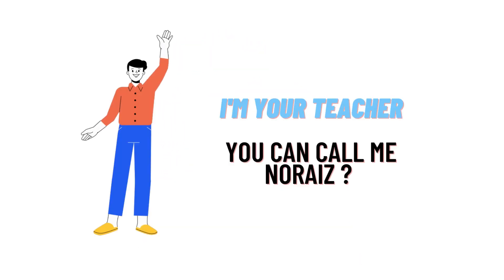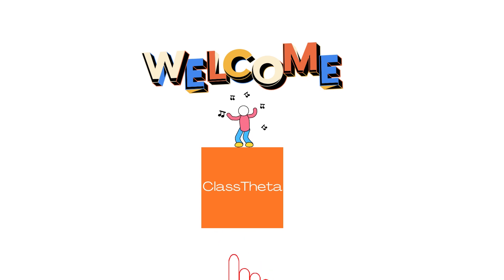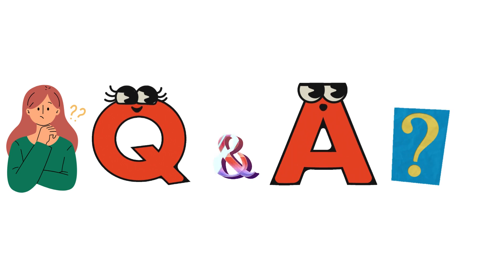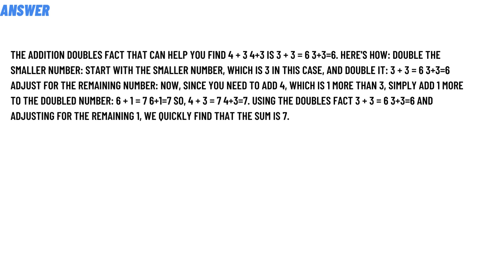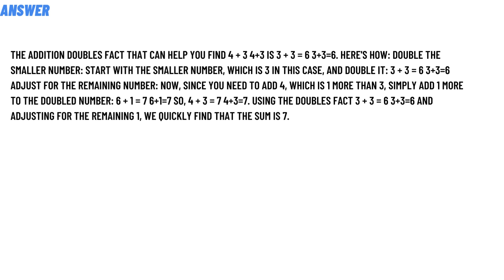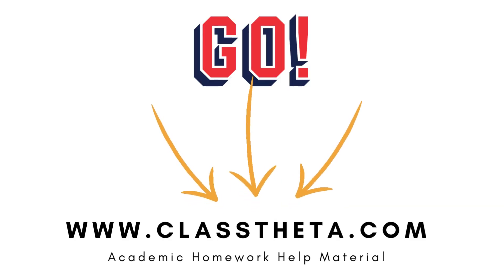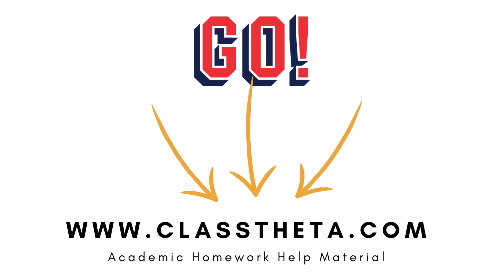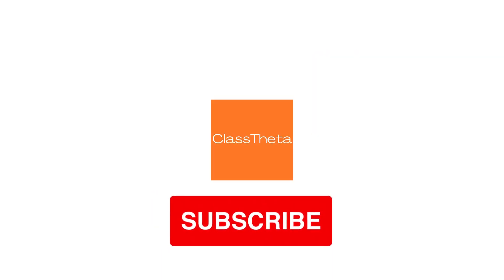What addition doubles fact can help you find 4+ 3? Explain how you know